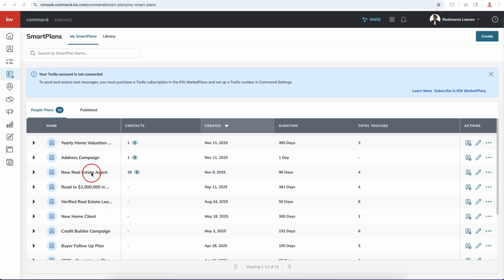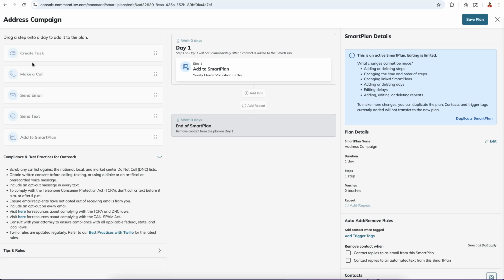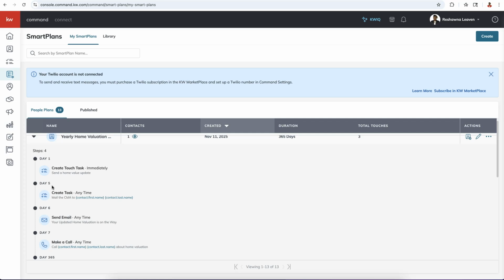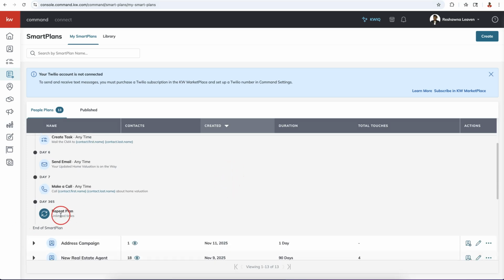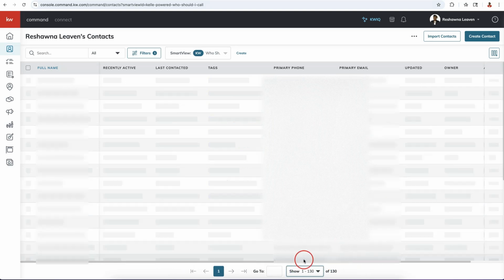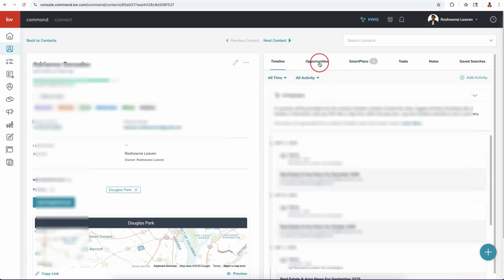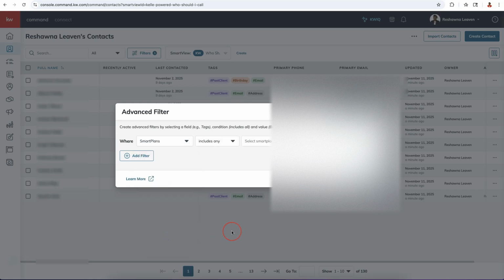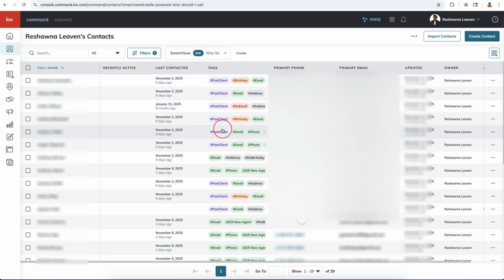Day 6 - Smartplans in KW Command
Curious how to find out which of your contacts in KW Command are on a SmartPlan, how to create a smartplan and more? Check out this video tutorial on SmartPlans.

📅 Have a real estate referral? Let's talk
🏡 TOUR OF HOMES: Showcase your open houses in a fresh way!
🌟 LOOKING FOR A MENTOR?
📍 VIRGINIA, MARYLAND & DC REAL ESTATE: Buying, selling, investing, or have a referral?